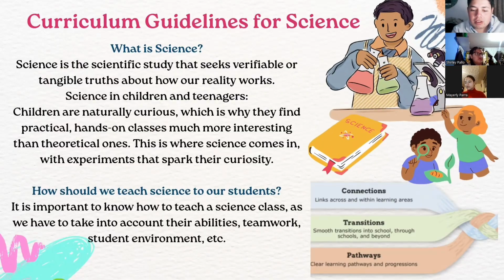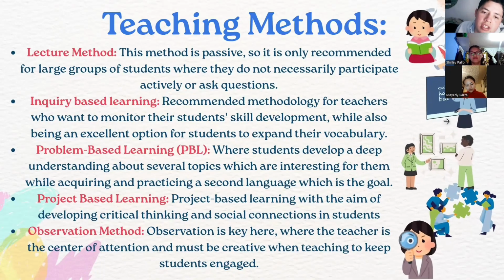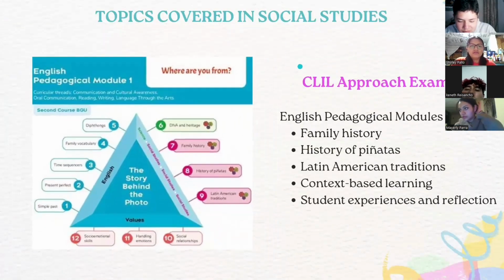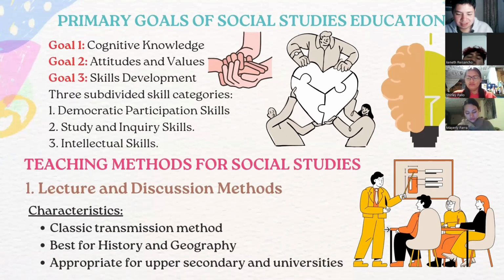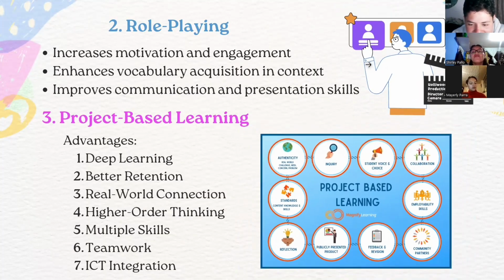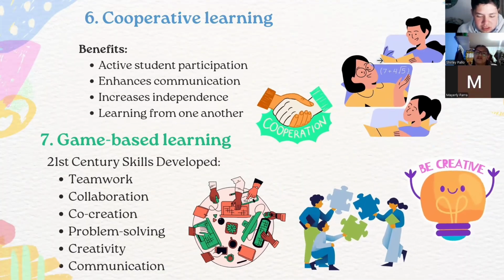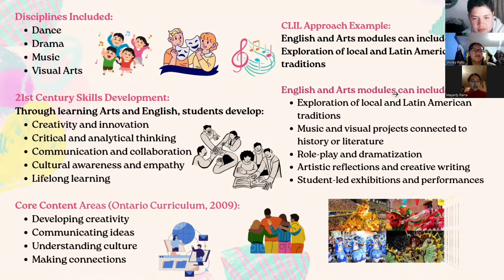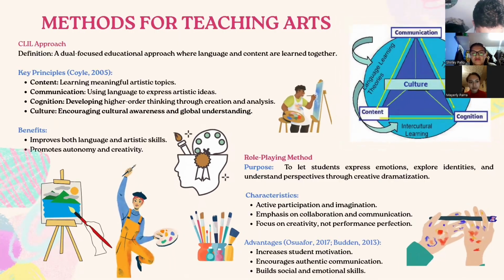Learning Activity N°1 - Group 6